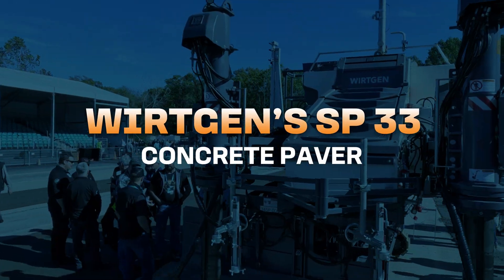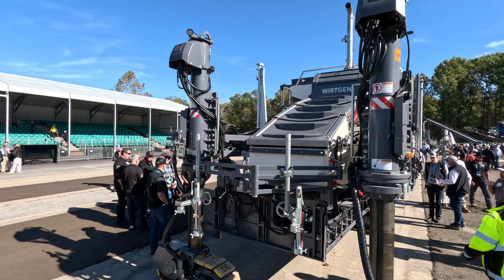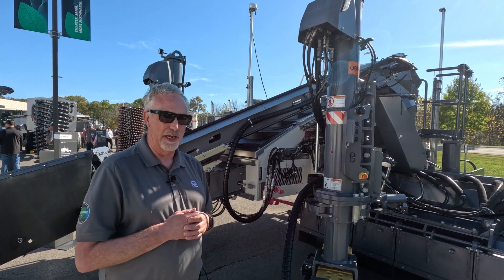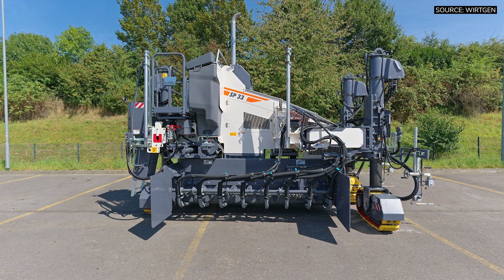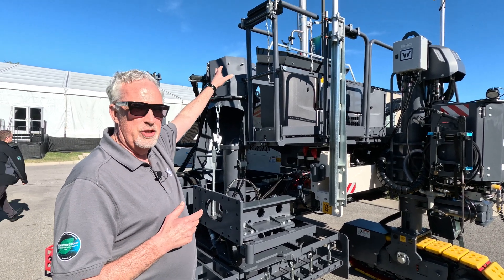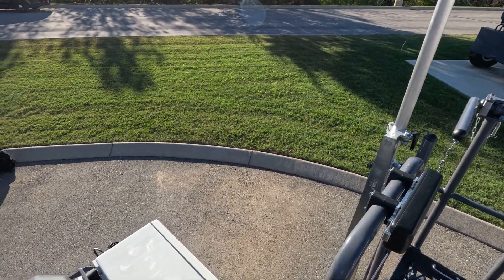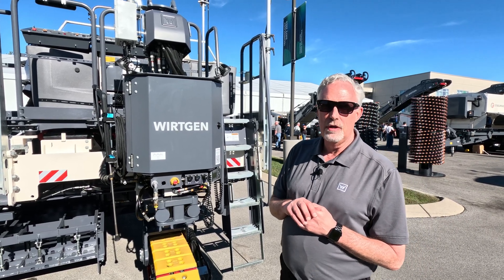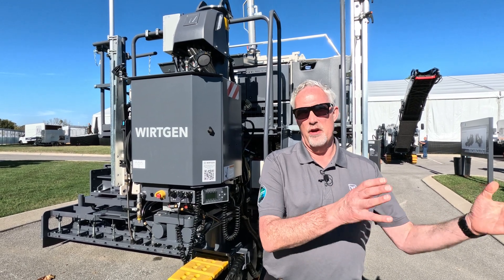A Closer Look: Wirtgen Launches New SP 33 Concrete Paver in the U.S.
Wirtgen North America has launched its new SP 33 slipform concrete paver to the U.S. market, replacing its SP 15.

The new SP 33 comes in two configurations, enabling it to pave curbs and berms, concrete safety barriers up to 52 inches high, drainage and gutter profiles, and concrete slabs.

In the offset paving configuration, it can pave slabs up to 7 feet wide and 8 feet wide with a trimmer. In the Crosspave configuration, it can pave slabs up to 10 feet wide transversely to machine’s direction of travel.

Jim Holland, vice president of sales for Wirtgen North America’s concrete products, explains that operators can switch between the two modes, thanks to two cylinders on the paver's rear leg.

“This machine actually has a Crosspave function,” Holland says Jim Holland. “With this second cylinder, we can actually turn that track, and as well the front tracks, 90 degrees, and we could mount up to a 10-foot paving mold underneath it and go in the Crosspave mode without doing anything to the machine other than putting the premium mount one time for it to accept that mold.

“So if you want to go from offset to inset, you could do that in under two hours, probably an hour and a half, even less if you don't take the conveying system off.”

Two other key improvements made to the SP 33 are a simplified conveyor system and an improved scraper.

“We’ve really simplified the conveyor and shortened the height of it, to give it less maintenance,” says Holland. “We've reduced the amount of rollers in there, so that’s really helpful … from a maintenance standpoint.

“And as well, we have an improved scraper, which is one of the challenges that people had with any curb and gutter machine.”

Another improvement is the ability for operators to switch between a conveyor and an auger (the same auger that was on the SP 15) for different applications.

Holland points out Wirtgen also worked to improve the trimmer, which is now more powerful and features a spade-style carbide tooth versus the previous conical pick. The SP 33 can be offered with either a right-hand or left-hand trimmer. The model seen at Wirtgen Tech Days on November 12 sported an 8-foot-wide trimmer in front of an offset 7-foot sidewalk mold, something Holland says is, “really unheard of without having to do anything to the frame itself.”

He adds that the SP 33, using adapters, can be fitted with molds from other manufacturers as well.

A new electronic control system for the vibrators on the SP 33 replaces hydraulic controls, and Holland says the system is designed to allow for the addition of other systems (such as paving performance systems) in the future as they develop.

“The other really nice thing is that to move from the left side to the right side is as simple as moving the consoles over,” Holland says. “And since we're controlling all the vibrators electronically through the control panel, we no longer have to move the manifold, which actually took longer. So, to be able to go from the left side to the right side could be a 30-minute job or less.”